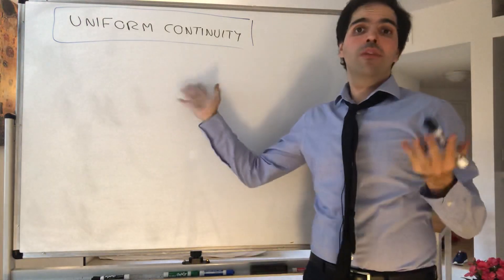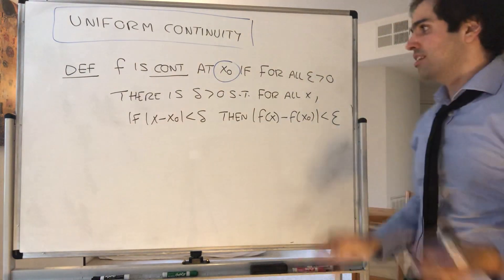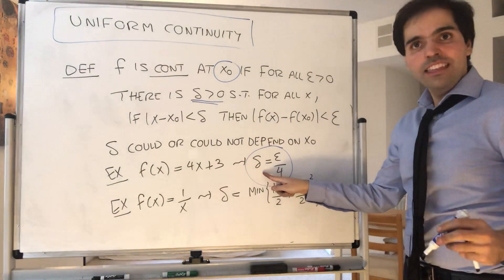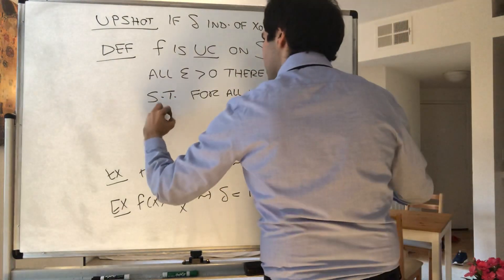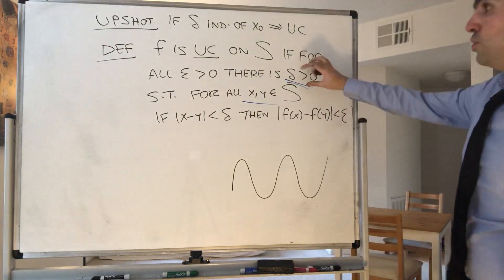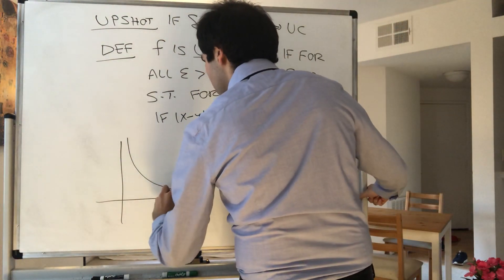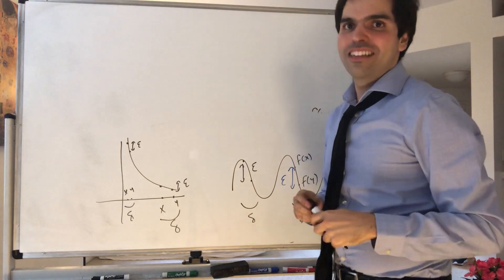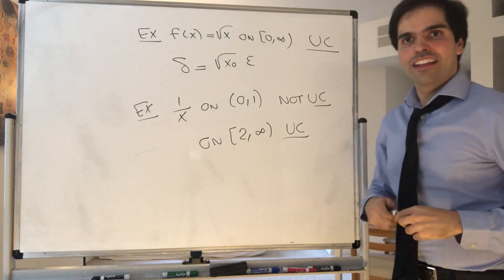What is Uniform Continuity?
Uniform Continuity Definition and Intuition

In this video, I give a quick introduction to uniform continuity, and provide some useful intuition as well. In the playlist, you can find some worked out examples, as well as applications.